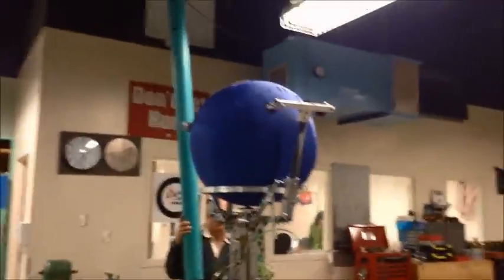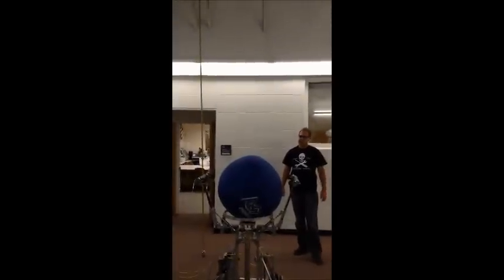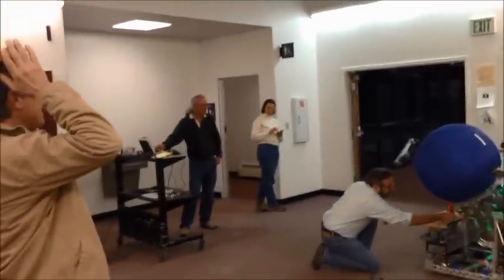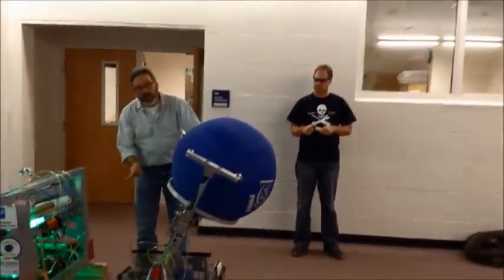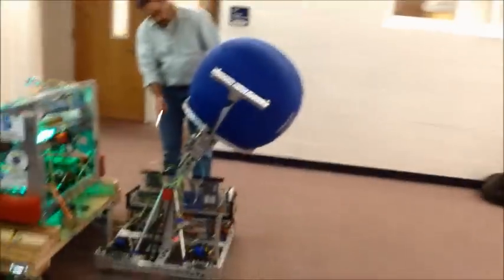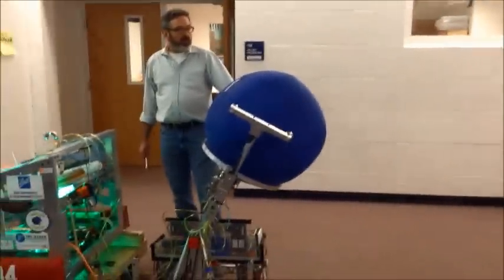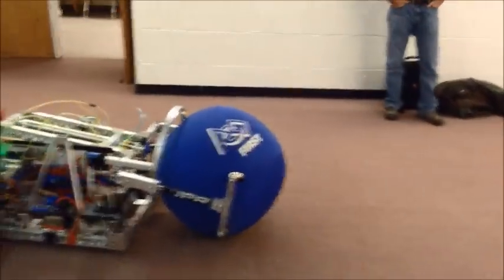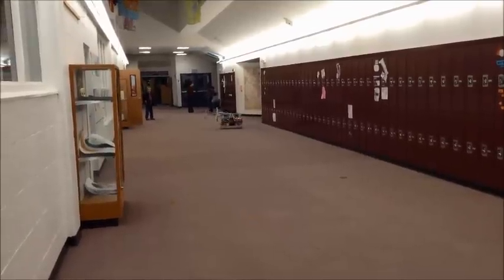FRC Team 1584 shooter testing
Some shooter testing for our robot